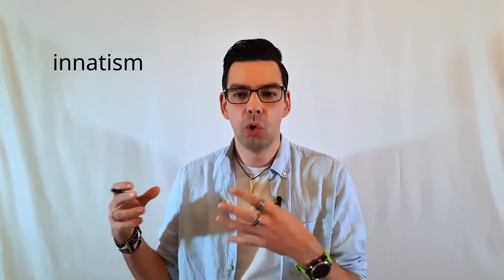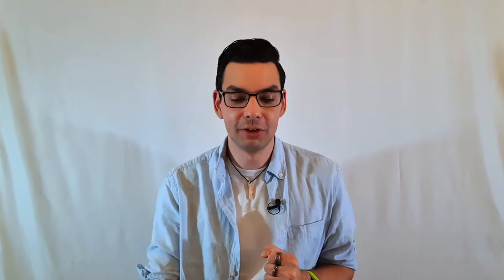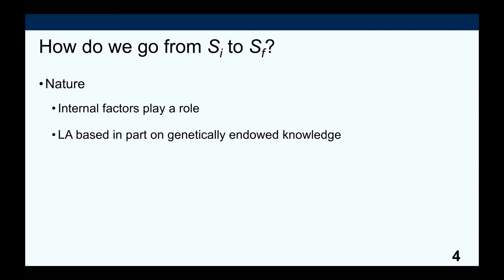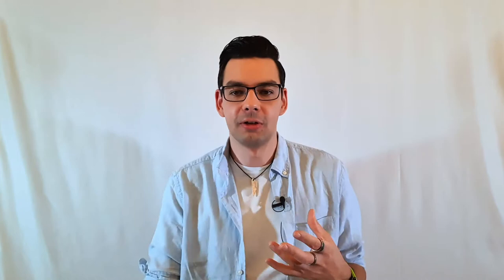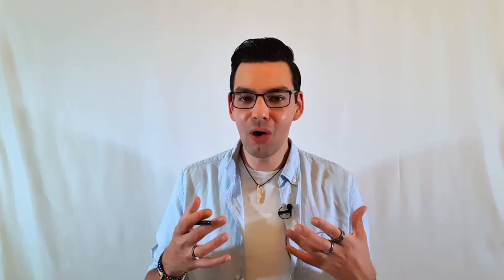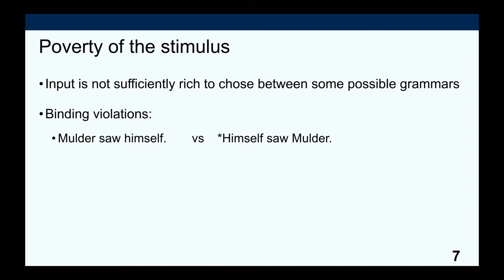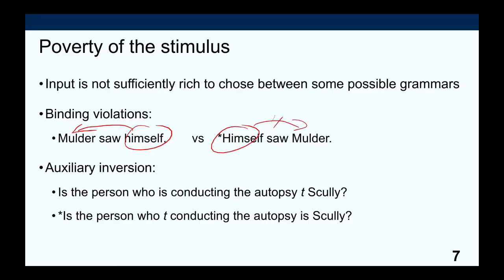Week 8.2 Language Acquisition: Nature vs Nurture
In our second video on language acquisition, we ask how children are able to acquire language as rapidly and systematically as they do. Are they born with a blank slate for their mind and just incredibly good general learners, or are they genetically pre-endowed with some mental knowledge or specialised learning mechanism that specifically allows them to acquire language? That's the nature versus nurture debate, and we'll have a look at a couple of phenomena that might shed some light on the issue...